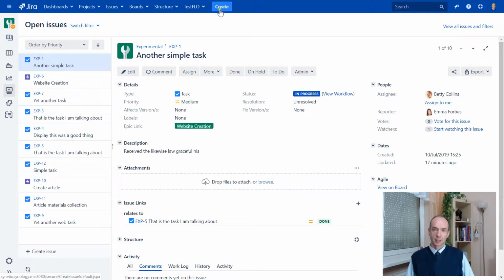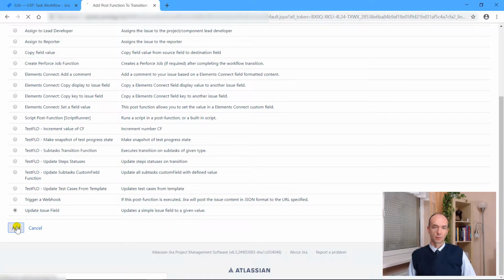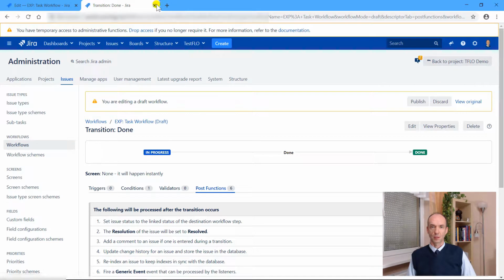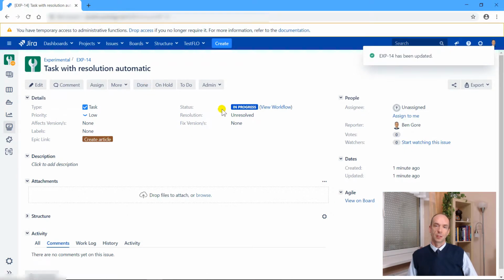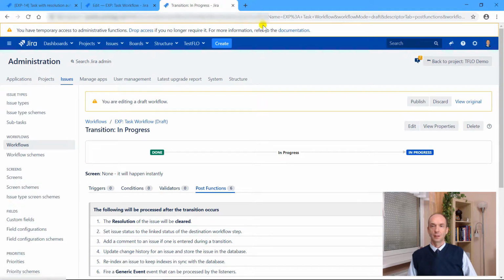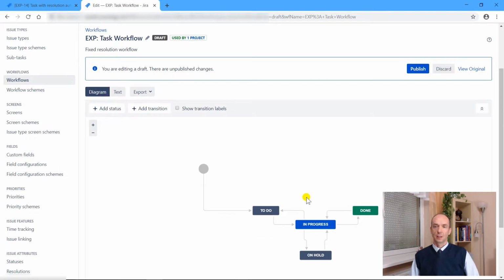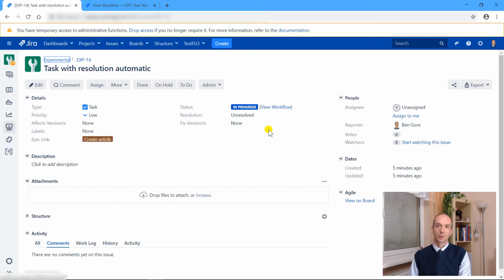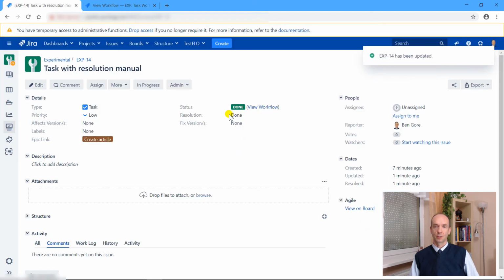Jira Admin Lab#2: Workflows and resolution configuration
When creating new workflows, it is easy to forget to set up issue resolution when a task is transitioned to status Done or Closed. Setting up task resolutions is important because many reporting gadgets and add-ons require the Resolution field to be set.
In this episode of Jira Adminstration Lab I will show you two ways of properly configuring issue resolutions in a workflow:
1) using workflow post-function
2) using transition screen